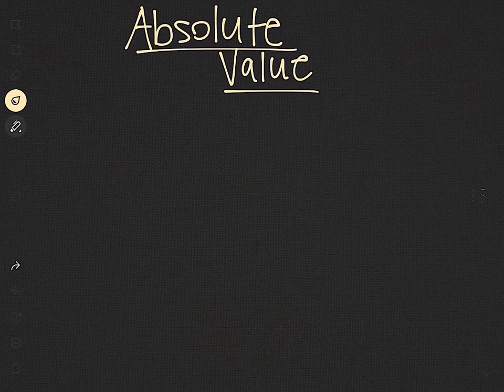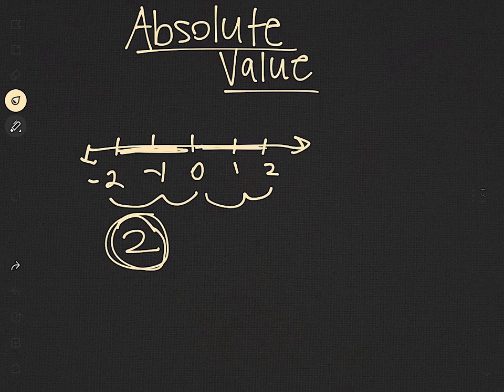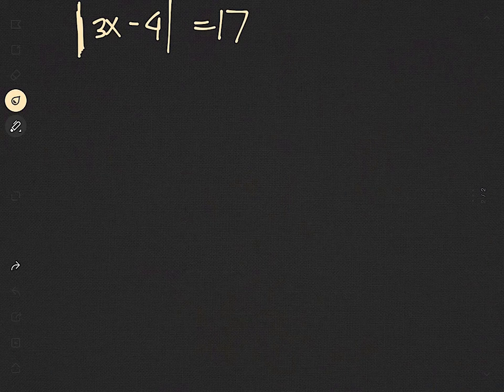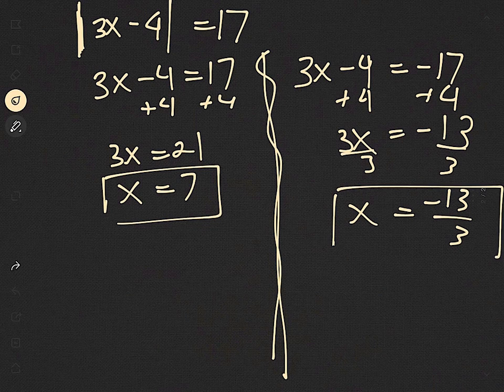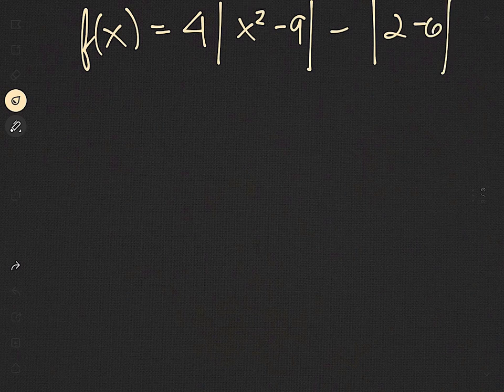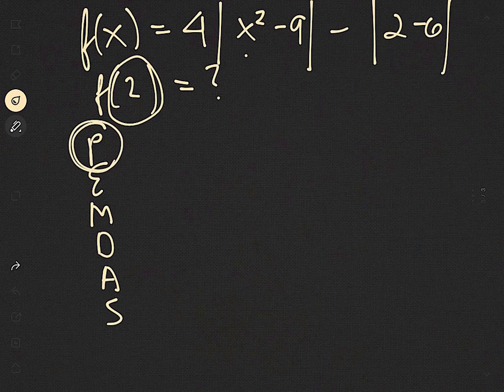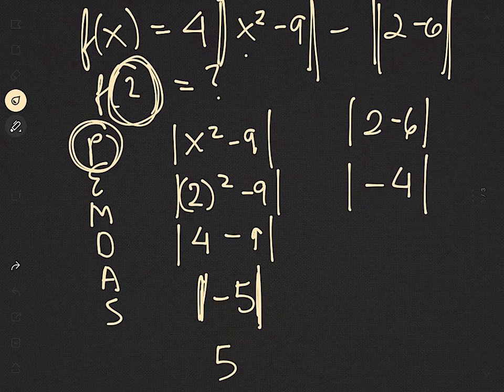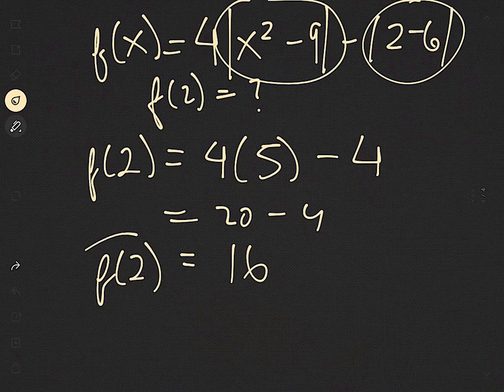Easy ACT Prep - Absolute Value Math Problems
Absolute value has never been easier to understand. Want more ACT prep material?